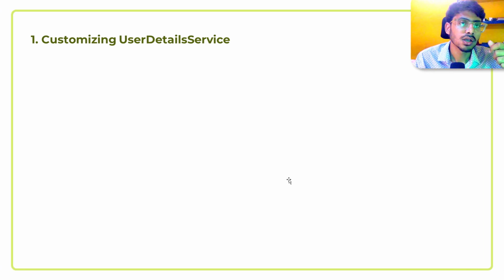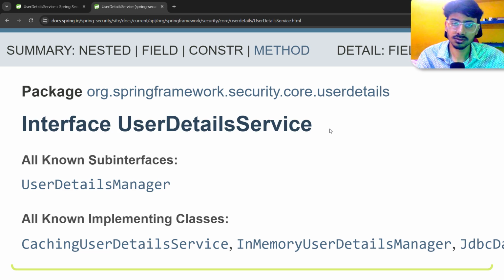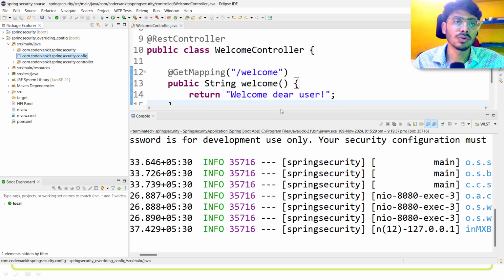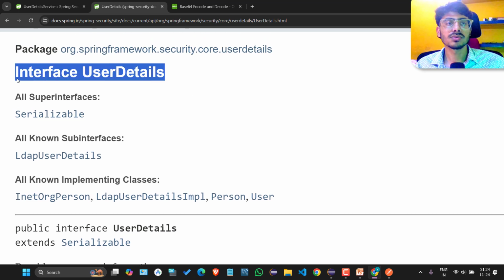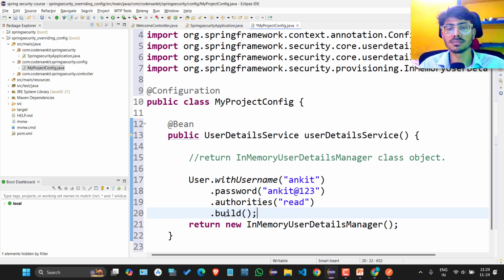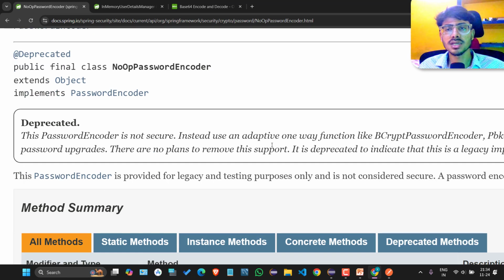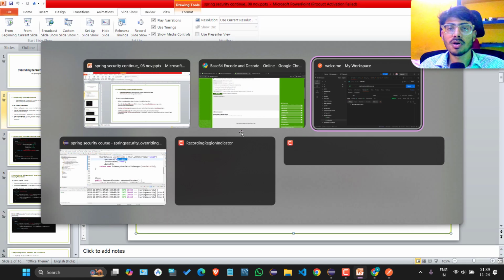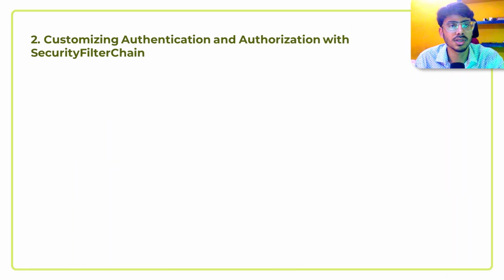Overriding Default Configuration: Customizing UserDetailsService and PasswordEncoder - Hands-on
Purpose of this youtube channel is to give you indepth highest quality coding/programming/framework education and related videos.
Let's learn programming/technology/framework and coding in hindi.
Learn and share :)
CoderX Ankit